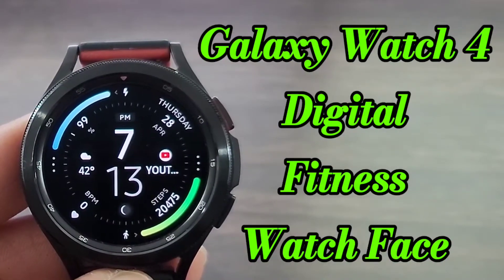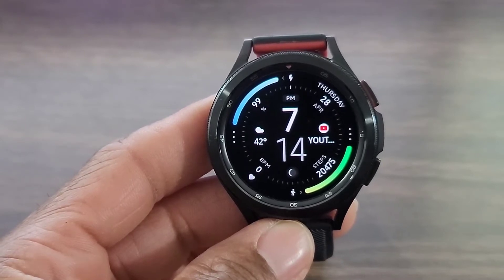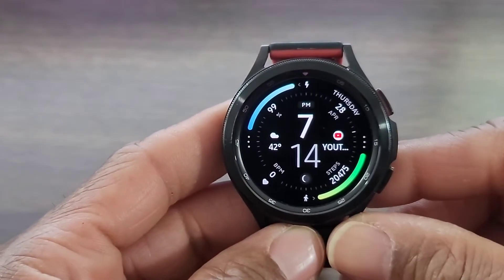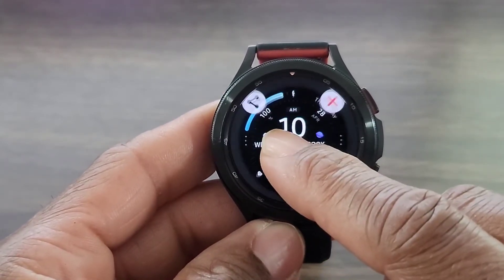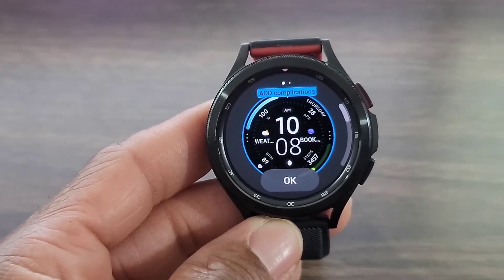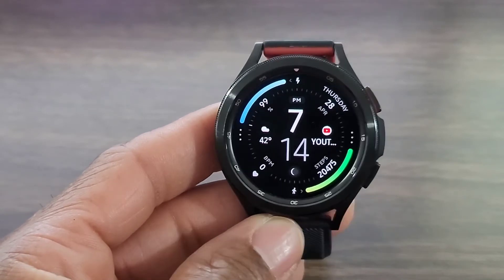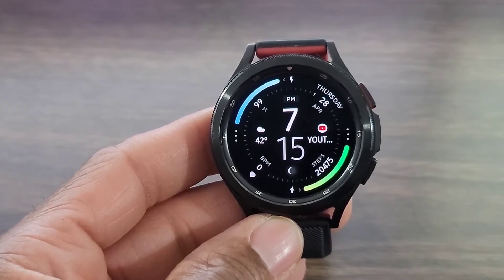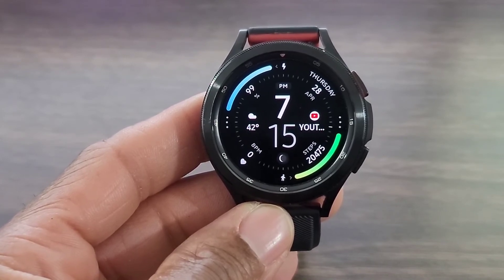Galaxy Watch 4 Simple Digital Watch Face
Product List
Smartwatches
Smartwatch Accessories
Bumper Cases, Screen Protector, Watch Bands And More
Smartphones

Product List
Smartwatches